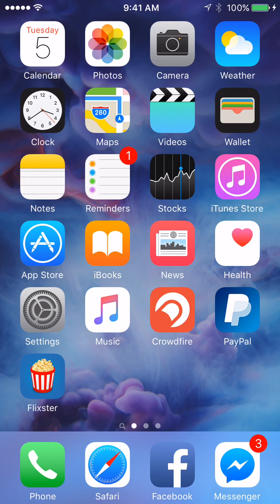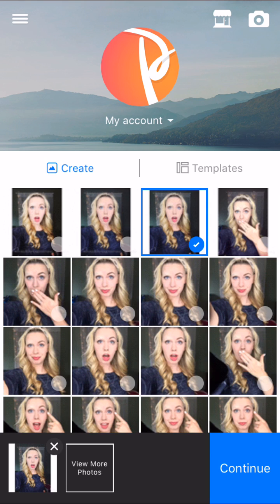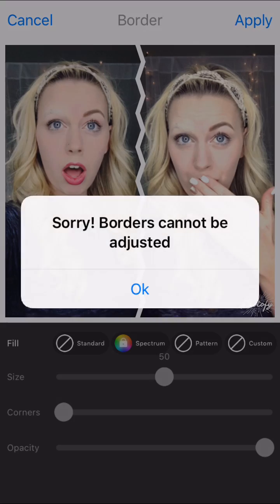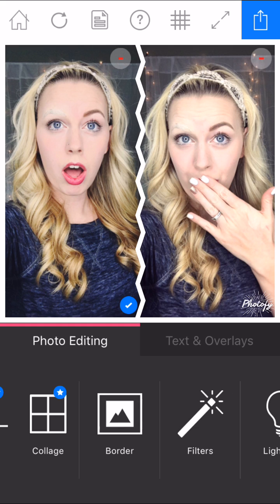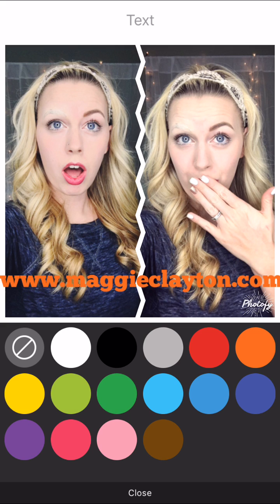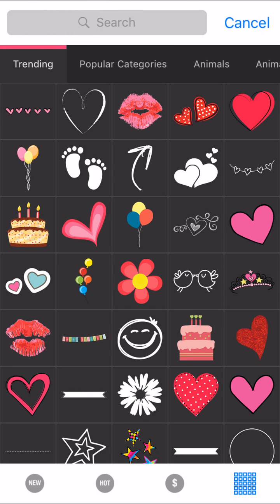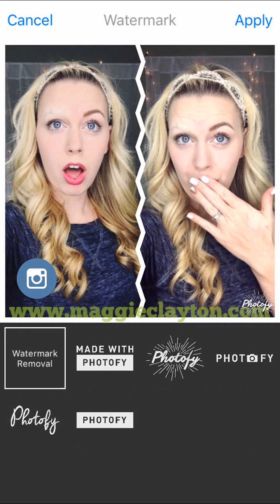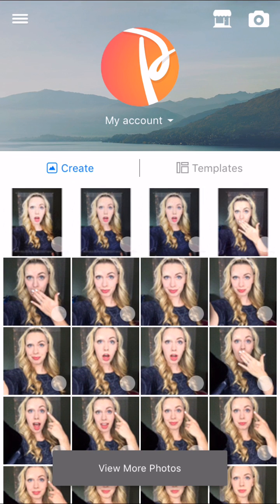How to Use Photofy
This is just a quick demo on how to use Photofy.